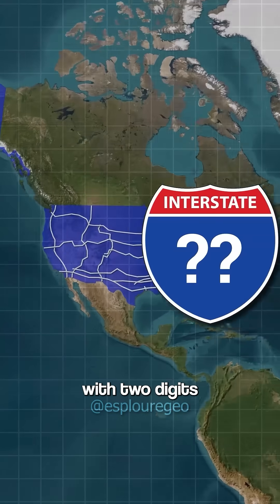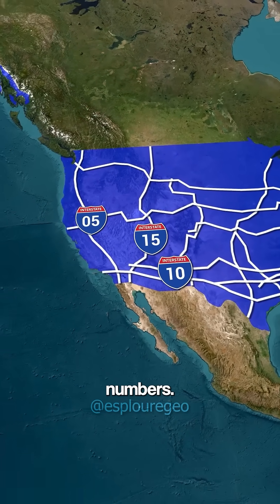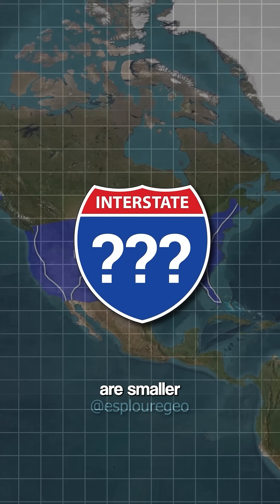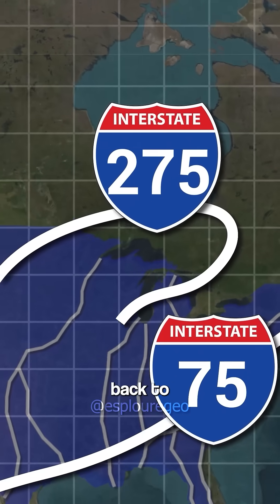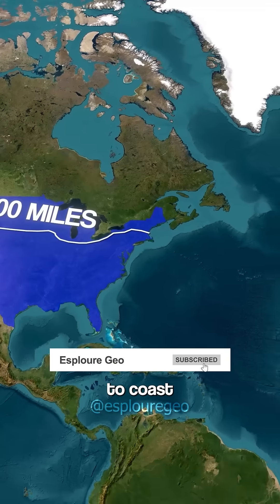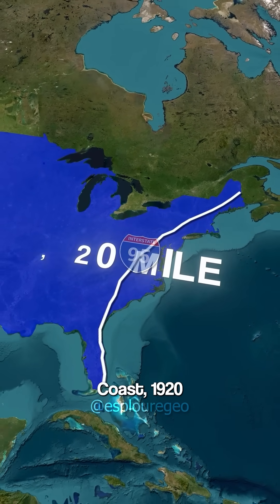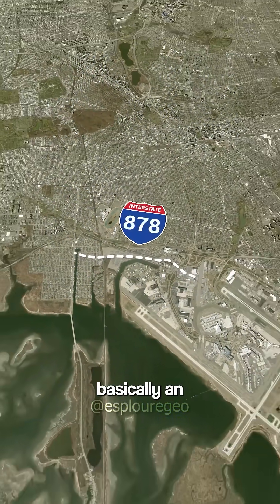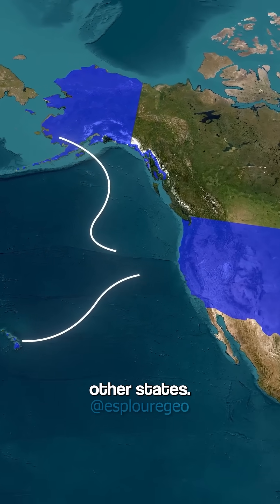What Do US Highway Numbers Mean?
The numbers on US highways actually follow a pattern. Zeros mean east to west routes, fives mean north to south, and three-digit ones are smaller branches.